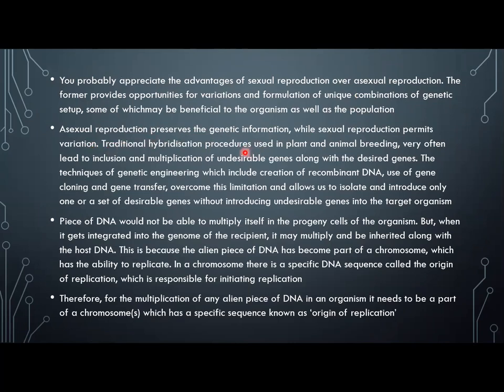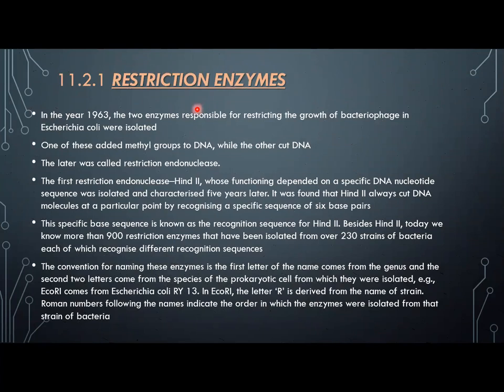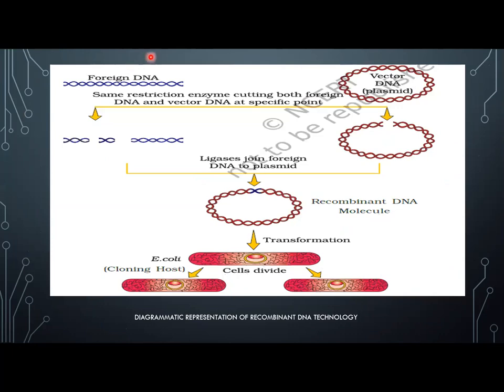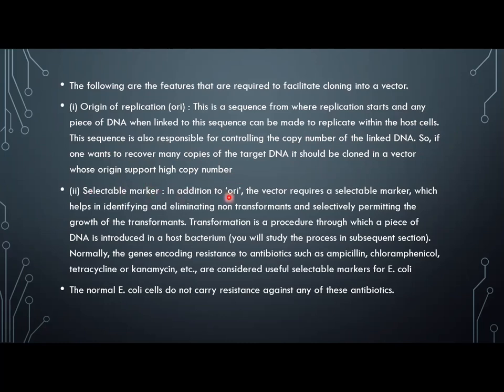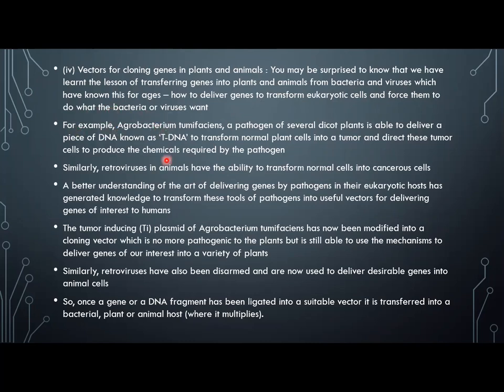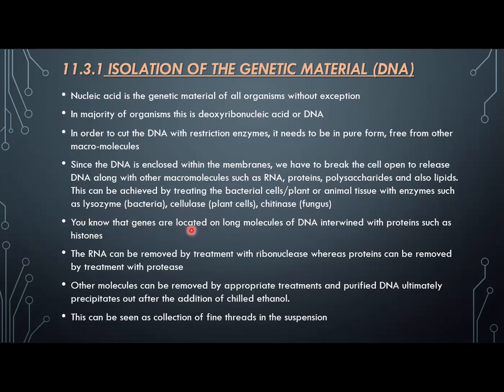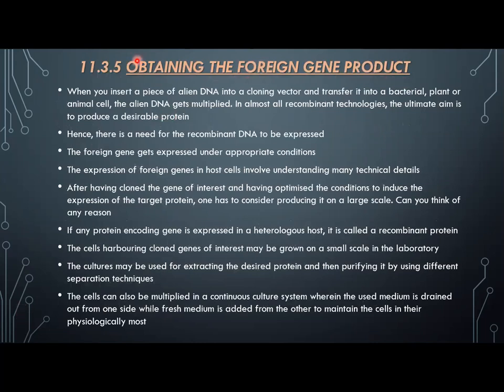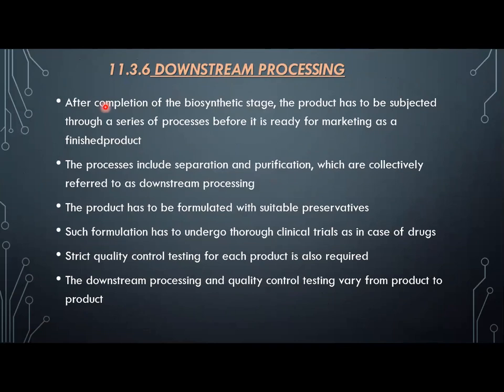Biotechnology Principles and Processes Class 12 NCERT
Biotechnology Principles and Processes According to Class 12  Biology NCERT